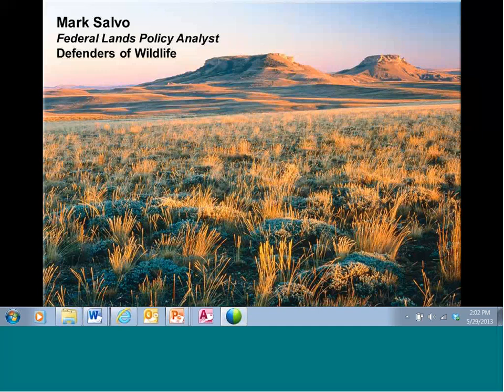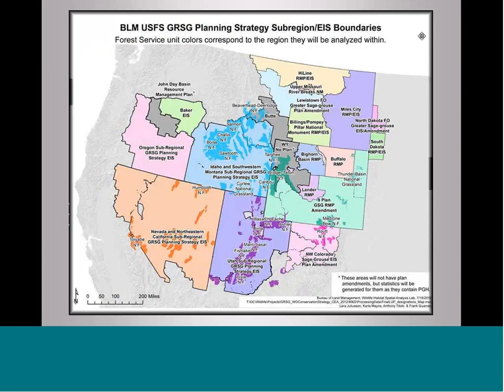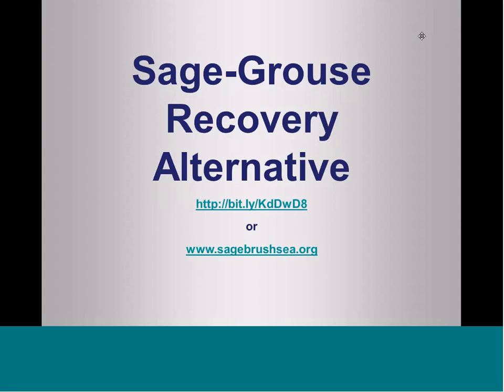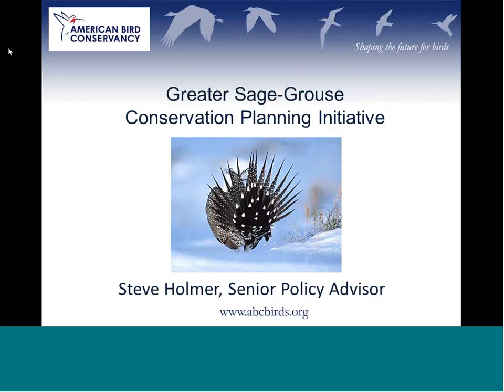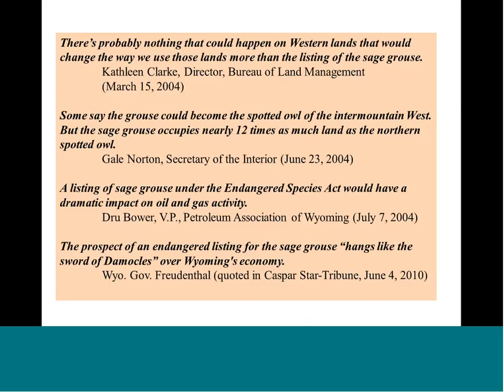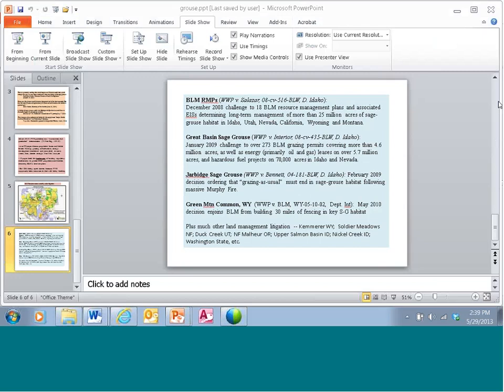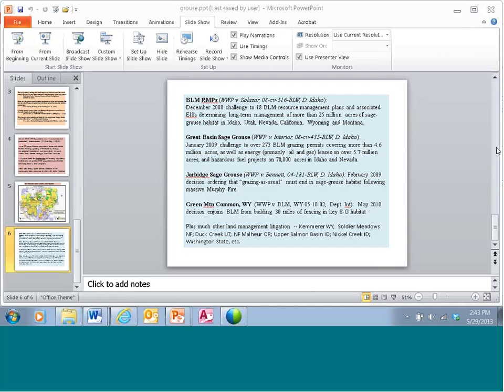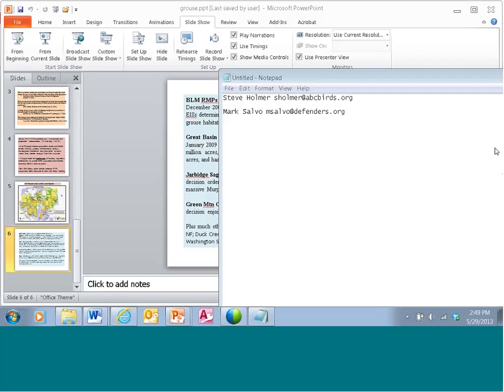Greater Sage Grouse Conservation Initiative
This webinar discusses the Greater Sage-Grouse conservation initiative. The U.S. Fish and Wildlife Service has determined that the Greater Sage-Grouse warrants listing under the Endangered Species Act and the agency must make a listing decision in 2015.

The Bureau of Land Management (BLM) is leading an interagency planning initiative to conserve the species. The process will produce multiple regional environmental impact statements and revise more than 100 BLM resource management and national forest plans to include protected areas and management restrictions to conserve the species.

Speakers include Mark Salvo, Defenders of Wildlife
Erik Molvar, Biodiversity Conservation Alliance